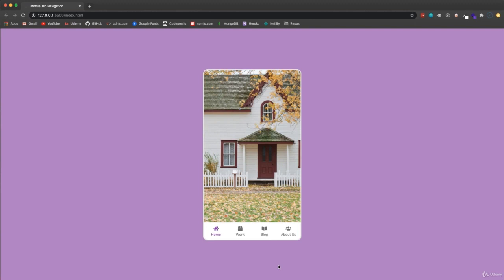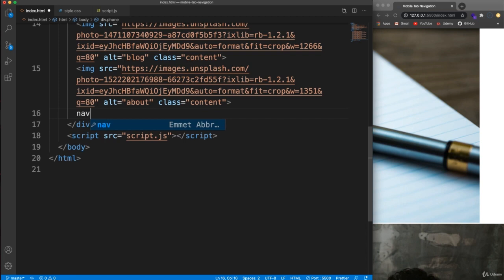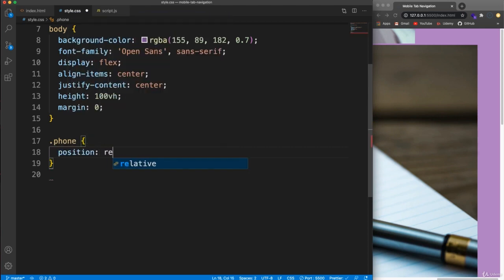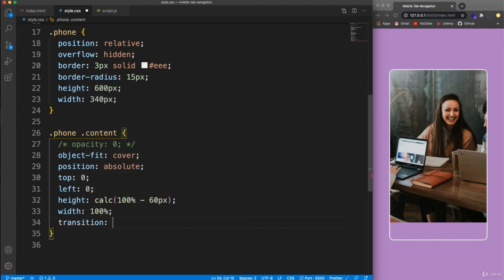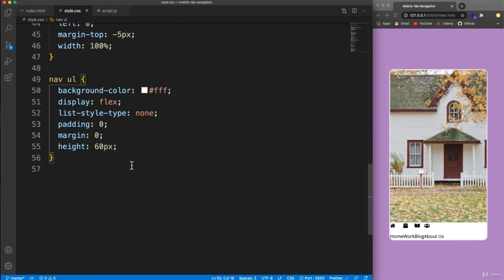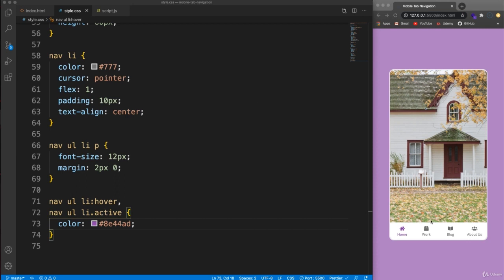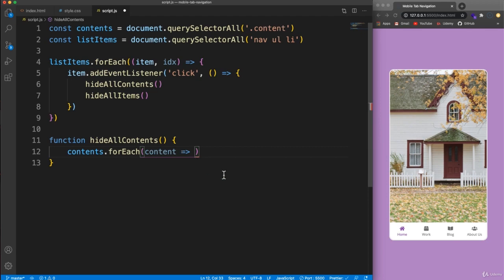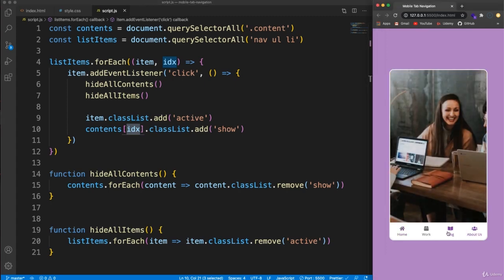Mobile Navigation Effects Day 39